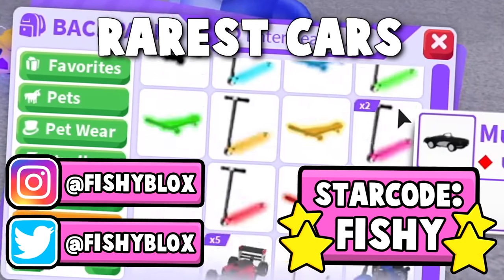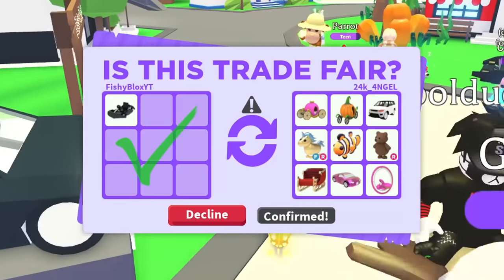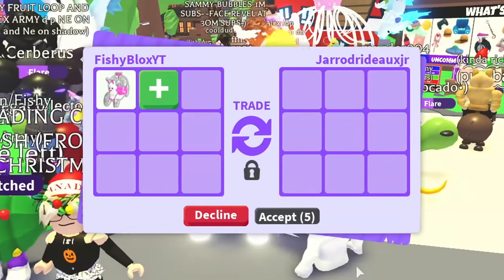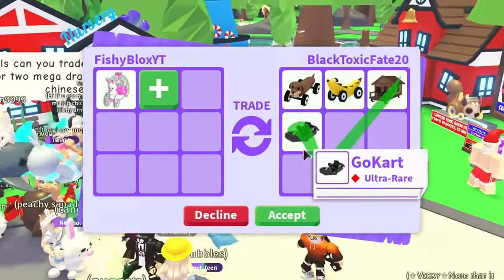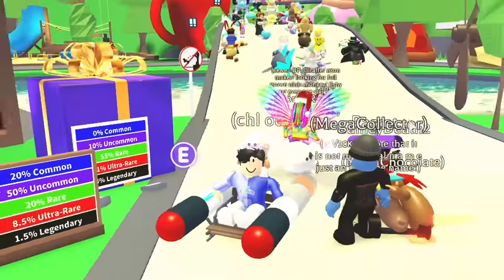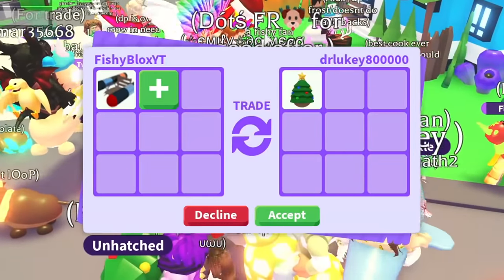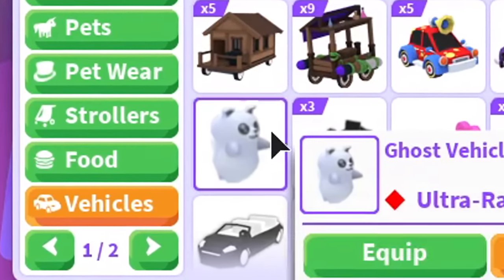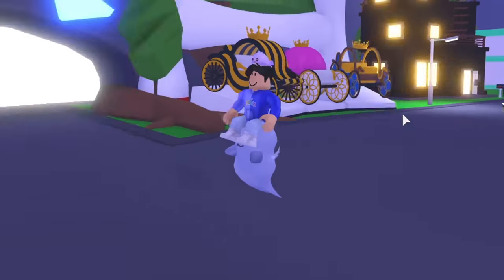I traded the 5 RAREST CARS in Adopt Me!